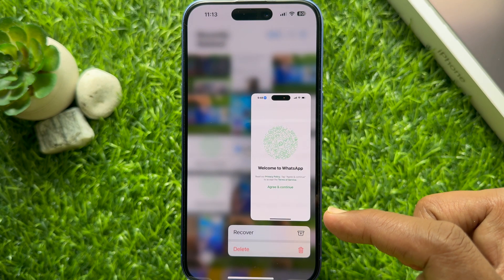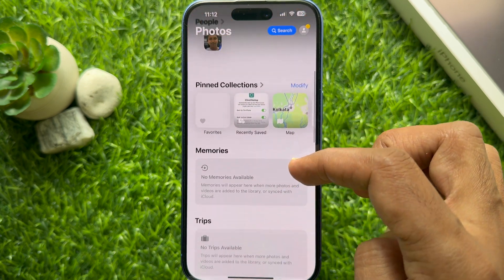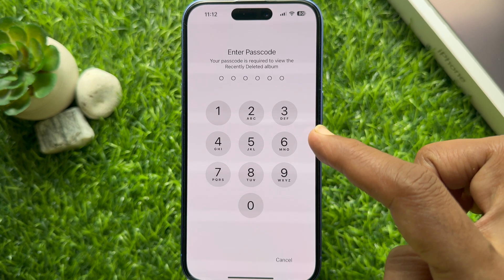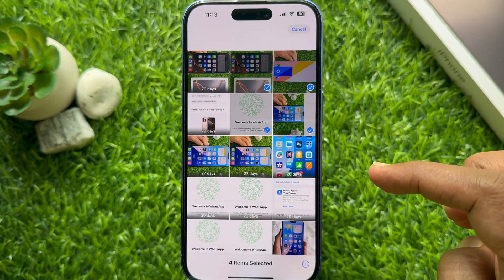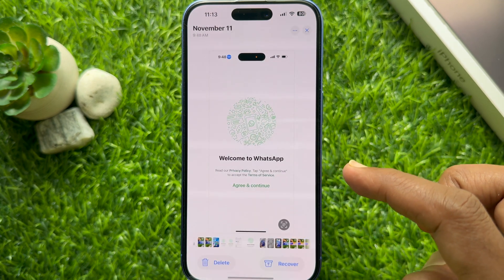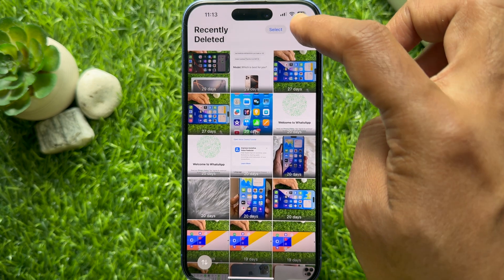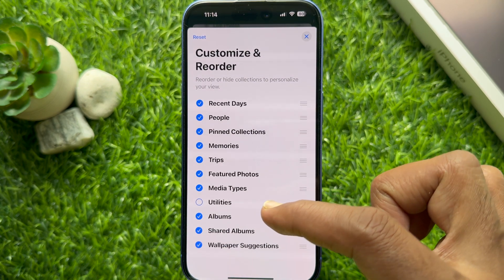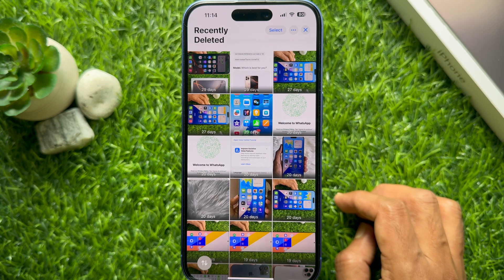How to Find Recently Deleted Photos in iPhone iOS 18